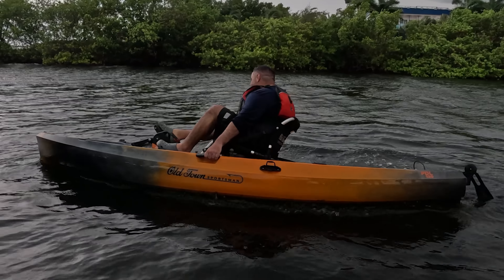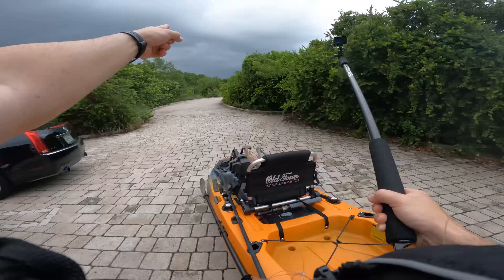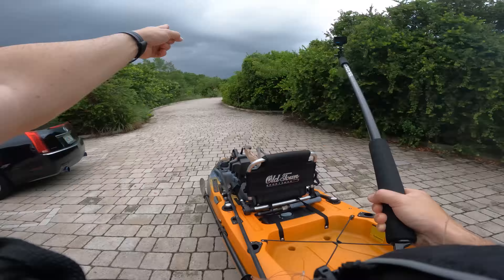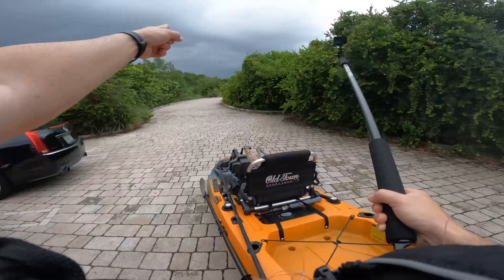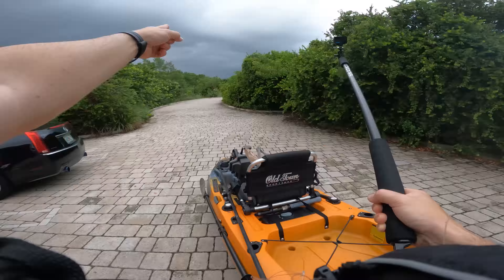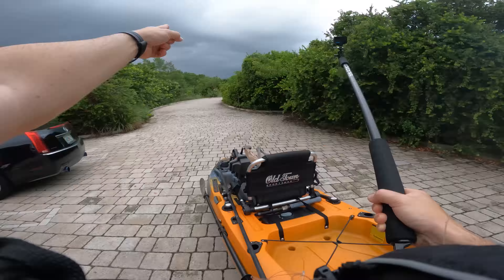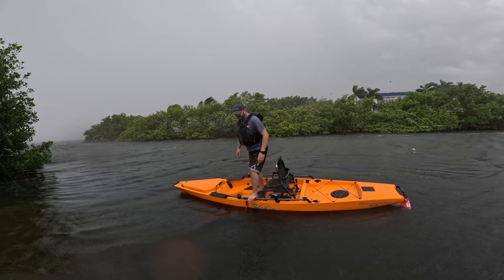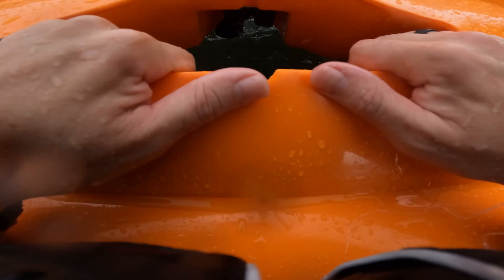The Brutal TRUTH about Hobie Pro Angler 14 Kayak Stability TEST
comments off I'm tired of dealing with blind hobie lovers! if you don't like the results of this test you can flip the PA from the seat easy, go test it for yours self! be safe out there wear a PFD!

The Brutal TRUTH about Hobie Pro Angler Kayaks Stability
Check out Jeff's channel, he will be uploading his own video about this test and his own hobie flip @ProjectReel
and go watch some of his other vids!

100Ah Lithium Battery (LiFePO4) 12.8V – Bluetooth This battery has plenty of power for my GPs trolling motor, I can fish multiple days without charging.
24V 50Ah Trolling Motor Lithium Battery (LiFePO4) – Bluetooth The best battery to power your NPV NK180
36V 50Ah Trolling Motor Lithium Battery (LiFePO4) - Bluetooth - IP67 Waterproof with this one you can go over 30 miles at 3-4 MPH with the NPV NK300 or NT300

Cash: $afishingtv

Aliex Folgueira